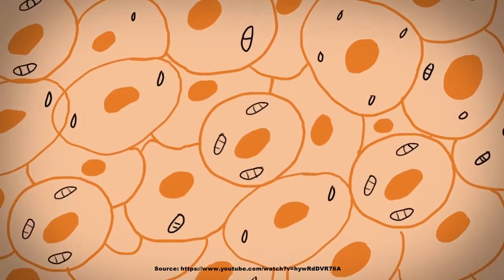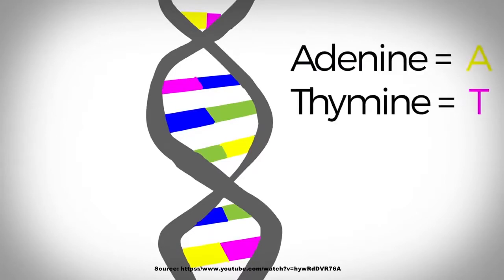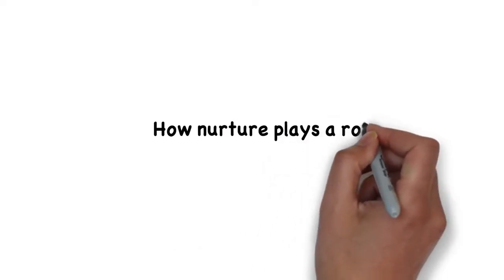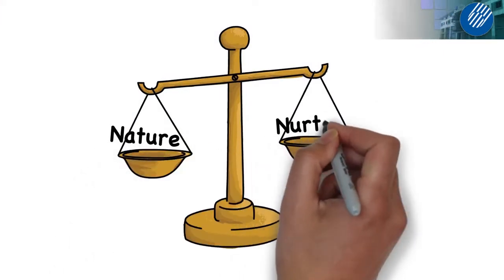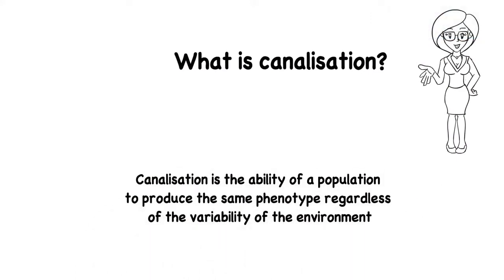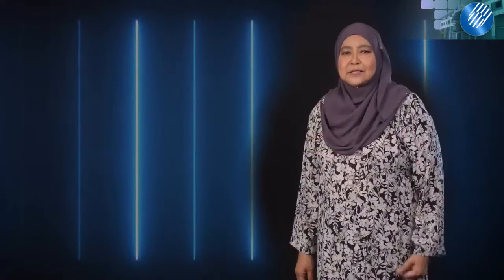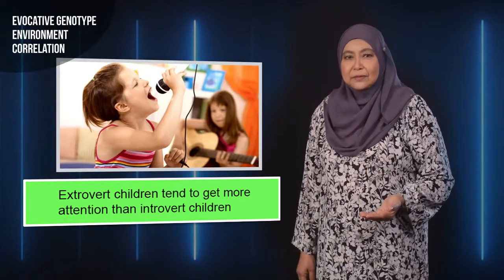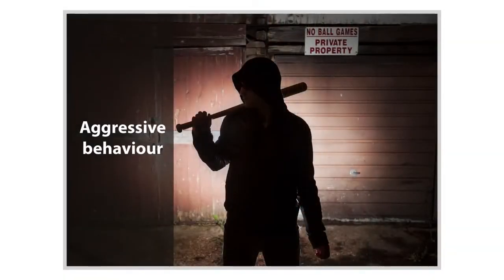Nature versus Nurture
OER/2021/HBEC1203
Cognitive Development